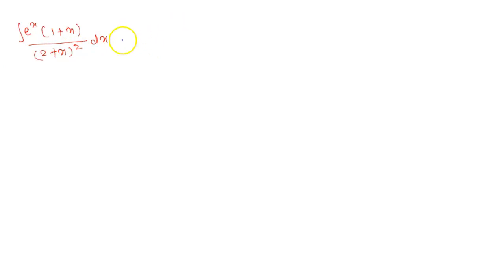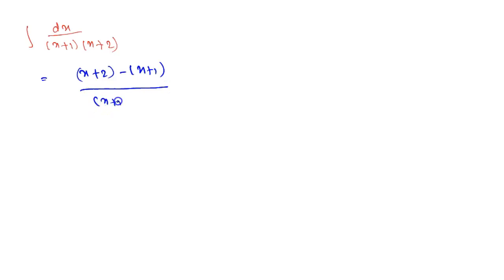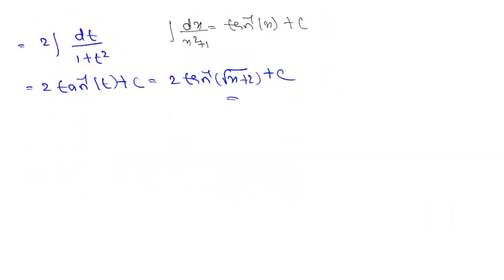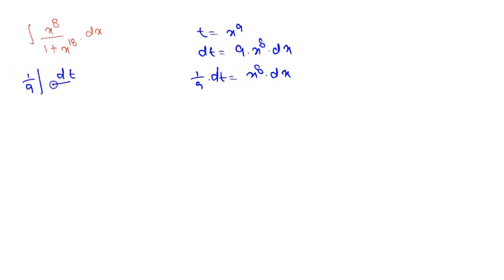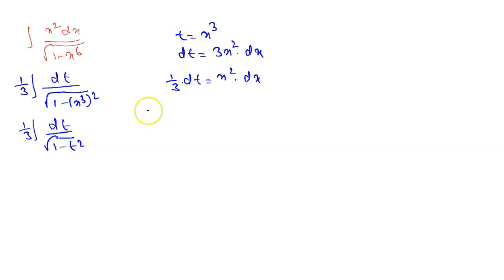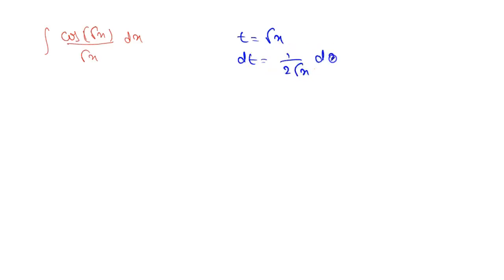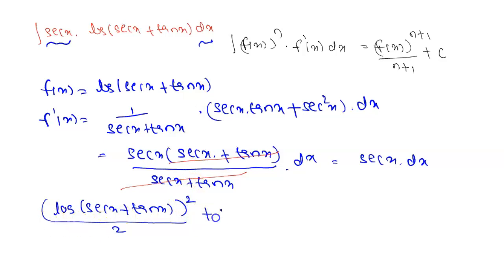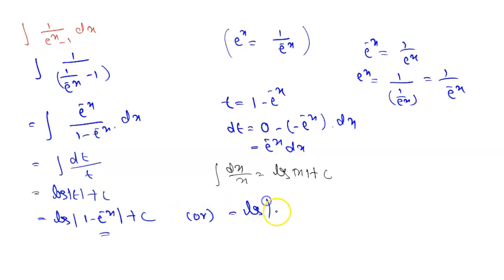INDEFINITE INTEGRATION VSAQ'S PART 2